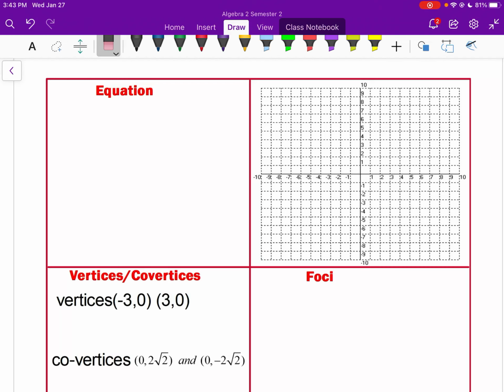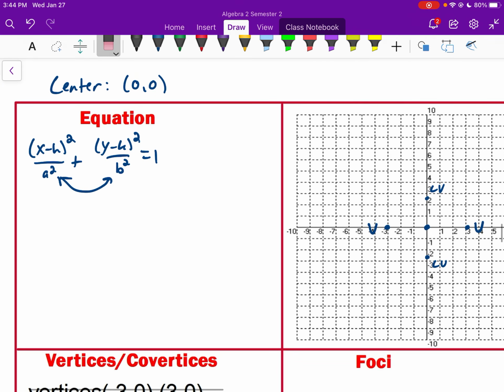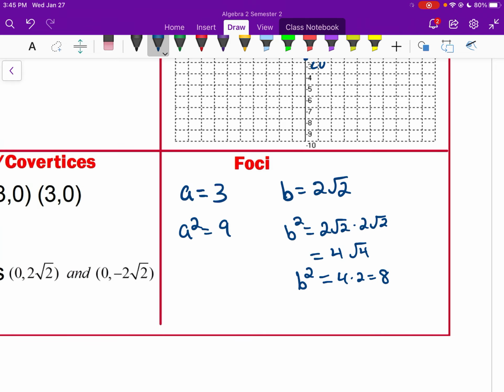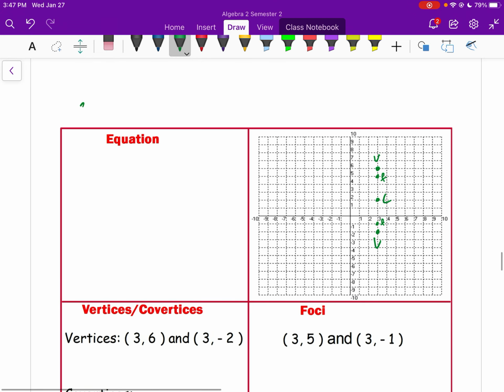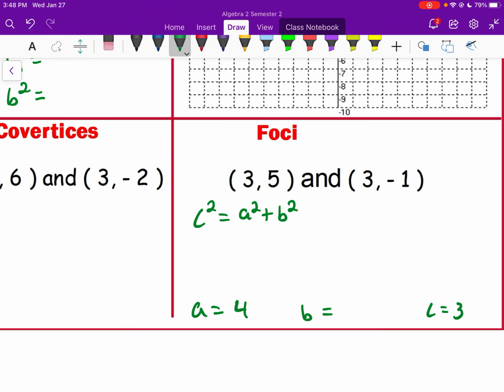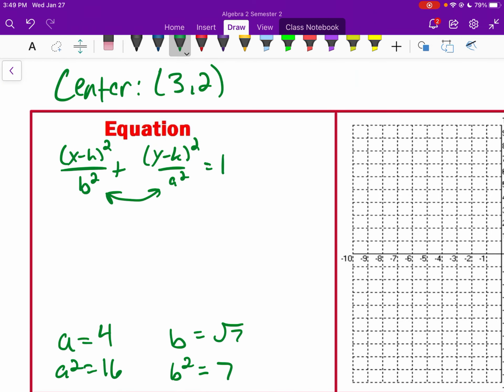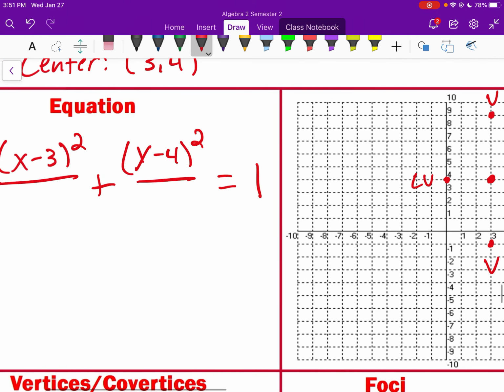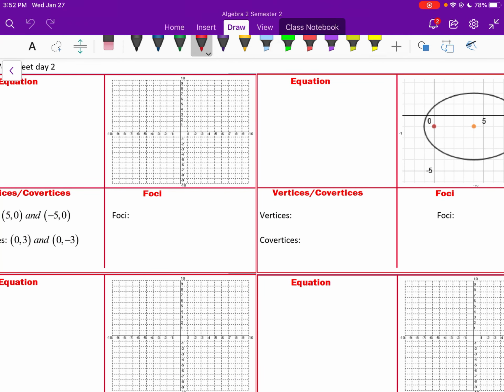10 4 Writing Equations of Ellipses